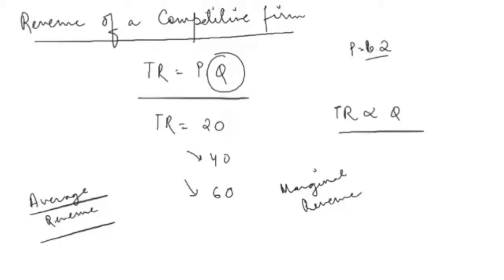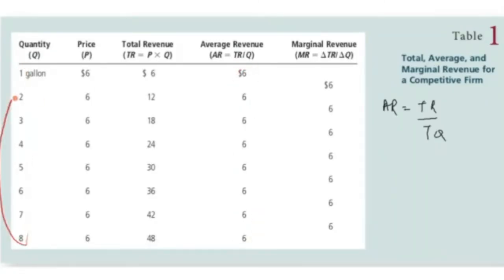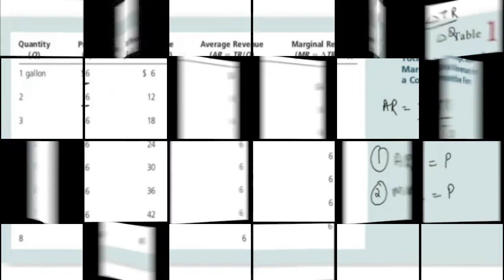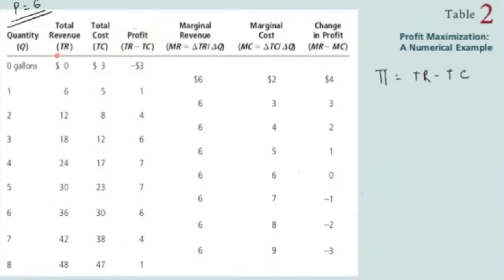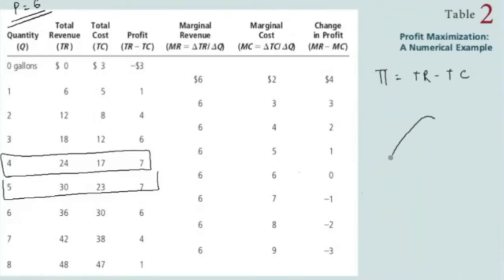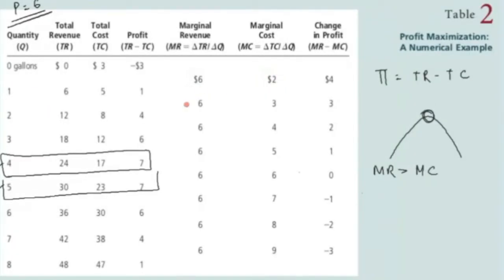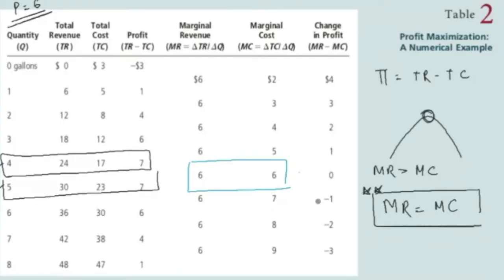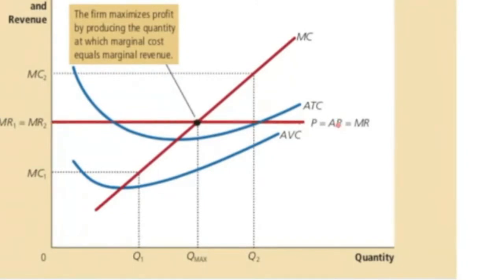Revenue of a Competitive Firm| Profit maximisation in Perfect Competition| Mankiw Ch 14 P2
MICROECONOMICS
Chapter 14: Firms in Competitive Markets
Reference: Principles of Microeconomics, Mankiw 6th edition

Follow these timestamps:
0:00 Revenue of a Competitive Firm
2:43 Average & Marginal Revenue
3:36 Some important results on Revenue
6:58 Profit of a competitive Firm
10:53 Condition for Profit maximisation
15:06 MR= MC graphically

beyondtheclassroom,beyond the classroom,microeconomics mankiw,mankiw 6th edition principles of microeconomics,revenue of a competitive firm,profit maximisation perfect competition,mankiw ch 14,mankiw micro ch 14,eco hons sem 1 micro,eco hons microeconomics,ies preparation,indian economic service preparation,indian economic service economics,ugc net economics preparation,ugc net eco,b.a program first year,eco hons first year subjects,bcom hons eco